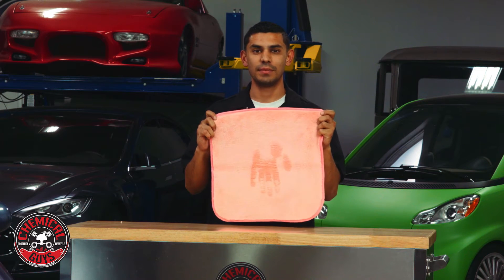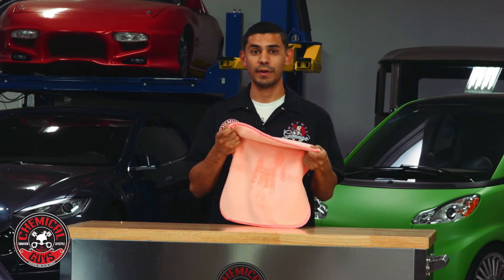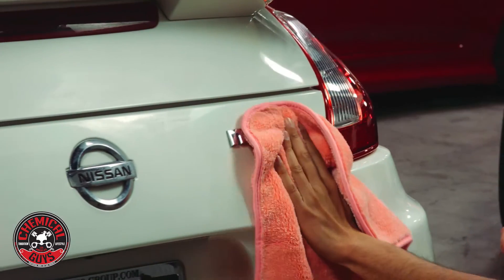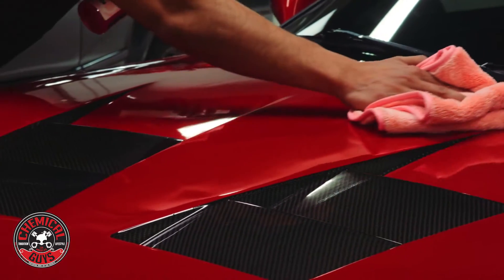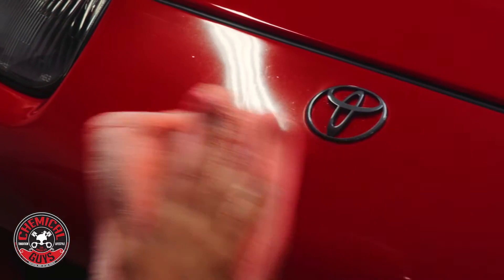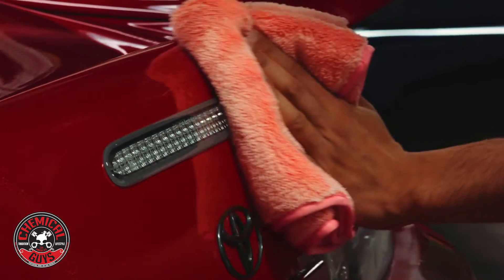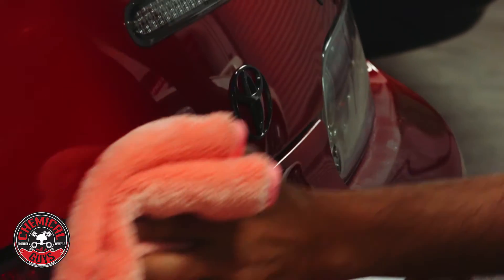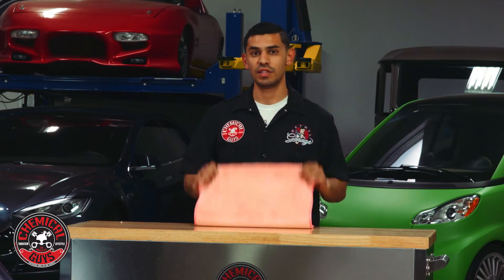Mrs. Sasquatch Maximus Microfiber Towel - Chemical Guys Car Care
The Mrs. Sasquatch Maximus is an extra plush, one inch thick large microfiber towel. The Mrs. Sasquatch Maximus is lint-free, scratch-free and features silk-banded edges. This towel will buff away waxes, wipe glass clean without streaks, safely apply quick detailers and remove your favorite products scratch-free. Microfiber weight is calculated as grams per square inch (g/m2). Thickness of a microfiber towel is based on the thickness of the fiber, length of the loop, amount of fibers per square inch and most importantly weight. The Mrs. Sasquatch Maximus is an incredible 880 g/m2 in weight, which is four times thicker than the industry leading microfiber towel. This is thicker and softer than even the nicest bath towel.